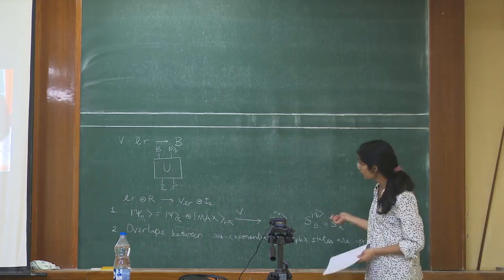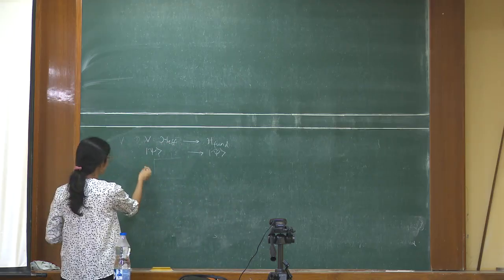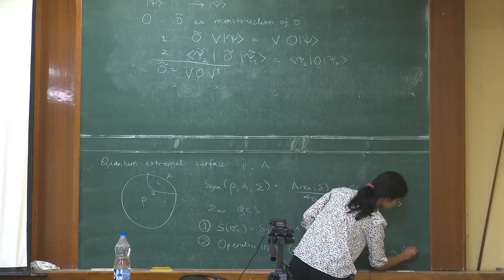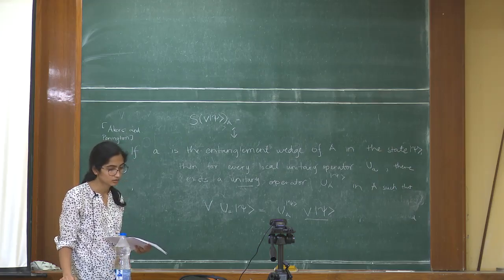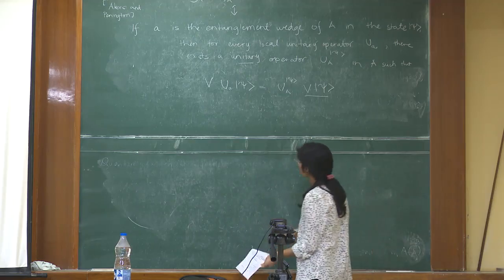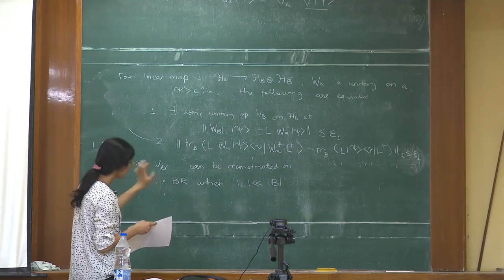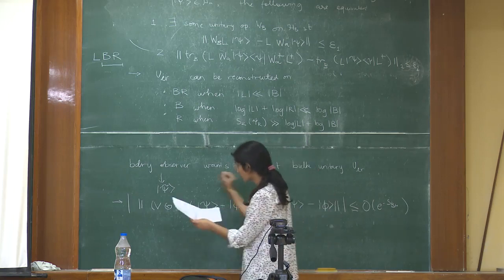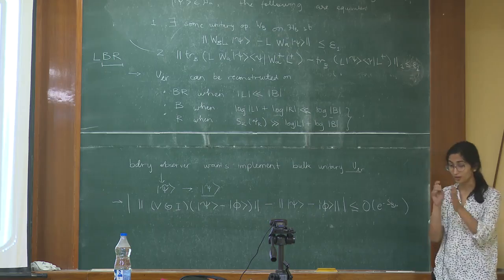Understanding recent progress on the black hole information loss paradox - Lecture 4